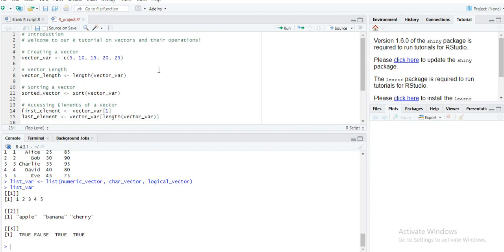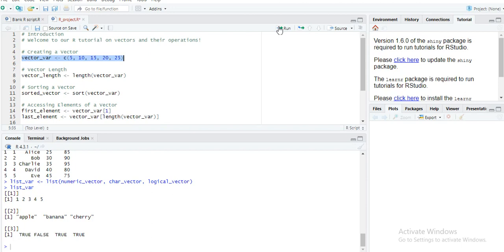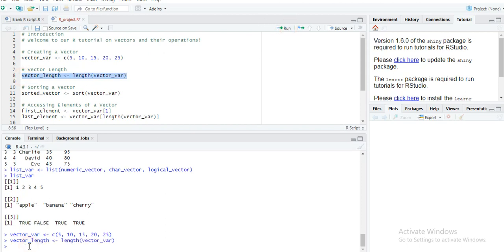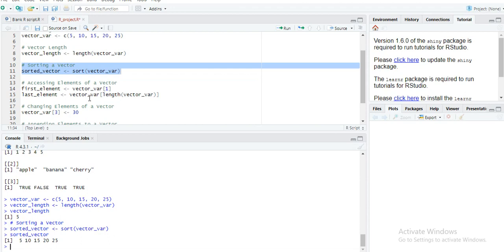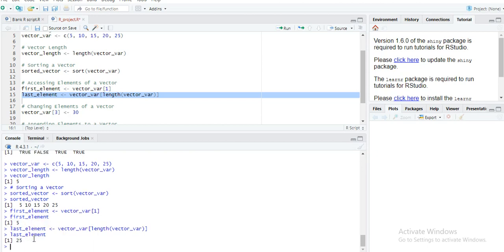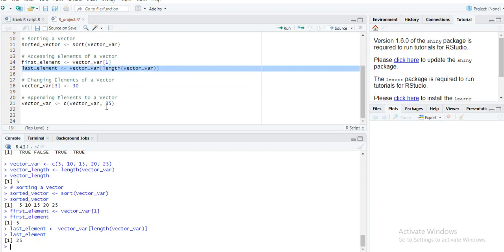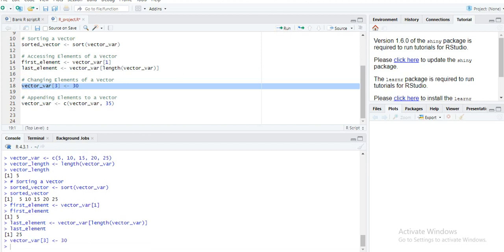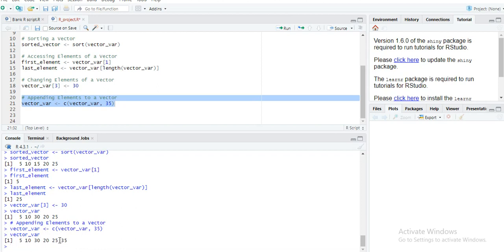Vector Problems Soltuions & Explanations I With R Programming In Statistics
Welcome to Sourav Sir's Classes! In this comprehensive video tutorial, we delve deep into the world of vector problems, providing you with detailed solutions and explanations using R programming in statistics. This video is designed for students and professionals who are looking to strengthen their understanding of vectors in a statistical context, using the powerful capabilities of R programming.

Introduction to Vectors: Understand the fundamental concepts of vectors and their applications in statistics.
Basic Vector Operations: Learn how to perform basic operations with vectors including addition, subtraction, and scalar multiplication.
Advanced Vector Techniques: Explore advanced vector operations such as dot product, cross product, and their significance in statistical analysis.
R Programming Essentials: Gain proficiency in R programming, focusing on its applications in handling vector problems.
Statistical Applications: Apply your knowledge of vectors to solve real-world statistical problems using R.
Step-by-Step Solutions: Follow along with detailed, step-by-step solutions to common vector problems.
Practical Examples: Work through practical examples that illustrate the use of vectors in various statistical scenarios.

At Sourav Sir's Classes, we are dedicated to providing top-notch coaching that ensures our students excel in their academic and professional pursuits. Here’s why you should choose us for your vector problem-solving needs:

Expert Guidance: Learn from Sourav Sir, an expert with extensive experience in teaching statistics and R programming.
Comprehensive Coverage: Our tutorials cover everything from the basics to advanced topics, ensuring a thorough understanding of the subject.
Interactive Learning: Engage with interactive examples and exercises that enhance your learning experience.
Flexible Learning Options: Access our resources anytime, anywhere, and learn at your own pace.
Proven Results: Many of our students have successfully mastered complex statistical concepts and advanced their careers with our help.

Coaching Highlights:

Personalized Attention: We provide one-on-one sessions to address your specific learning needs.
Regular Assessments: Evaluate your progress with regular tests and feedback.
Doubt Clearing Sessions: Get your queries resolved instantly with our dedicated doubt-clearing sessions.
Comprehensive Study Material: Gain access to exclusive study materials and practice questions curated by experts.
Practical Approach: Our coaching emphasizes practical application, ensuring you can apply what you learn in real-world scenarios.
Ready to take your understanding of vectors and R programming to the next level?

Time Stamp :

0:00 - Introduction

Brief overview of the video content and objectives.
Importance of vectors in statistics.
Introduction to R programming.
0:30 - Understanding Vectors

Definition and basic concepts of vectors.
Examples of vectors in statistical problems.
1:00 - Basic Vector Operations

Scalar multiplication.
Real-world applications of basic vector operations.
1:30 - Advanced Vector Techniques

Dot product and its statistical significance.
Cross product and its applications.
2:00 - R Programming Essentials

Introduction to R programming for statistical analysis.
Basic commands and functions for handling vectors in R.
2:30 - Solving Vector Problems with R

Step-by-step solutions to sample vector problems.
Using R programming to perform vector operations.
3:00 - Practical Examples

Applying vector concepts to solve real-world statistical problems.
Detailed explanations and coding examples in R.
3:30 - Conclusion and Further Learning

Summary of key points covered in the video.
Information about further resources and courses.
3:45 - Call to Action